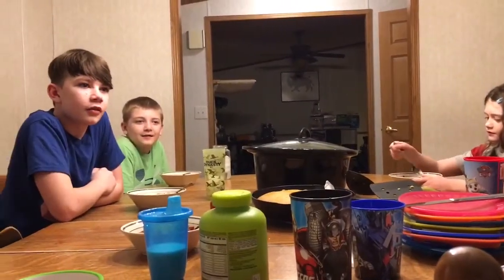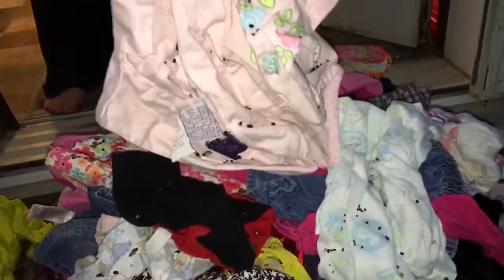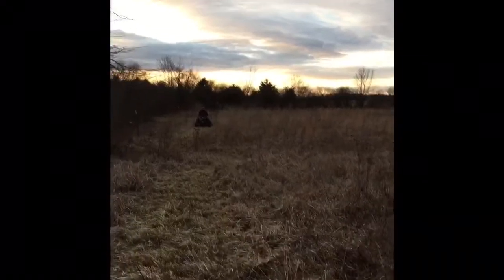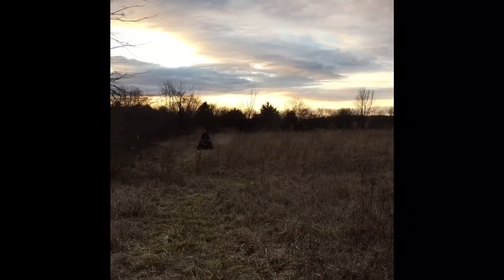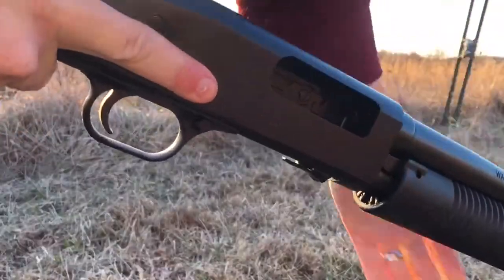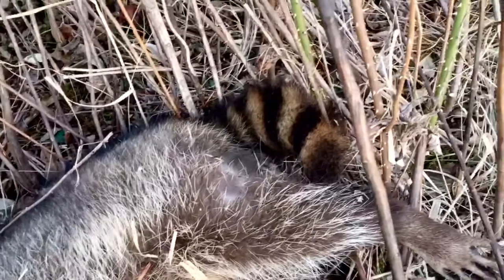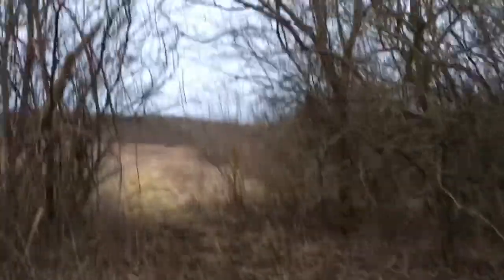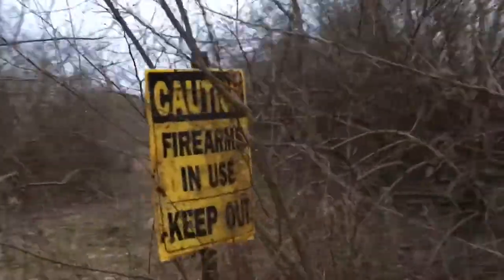We HAVE To Get The Raccoons Out Of Our Barn!